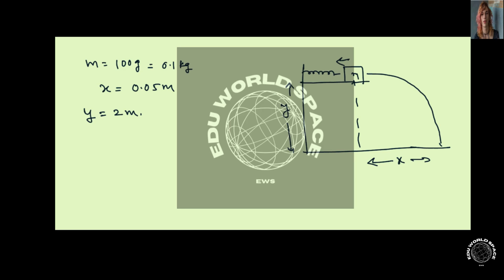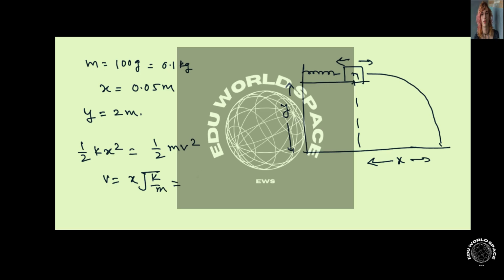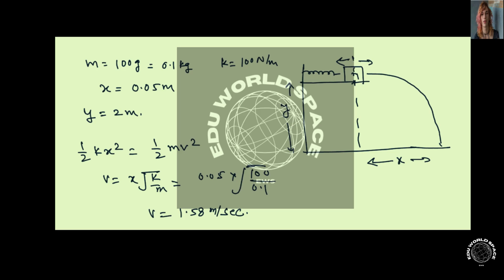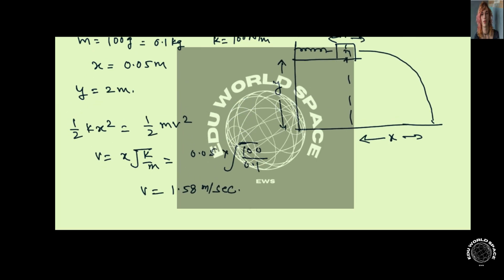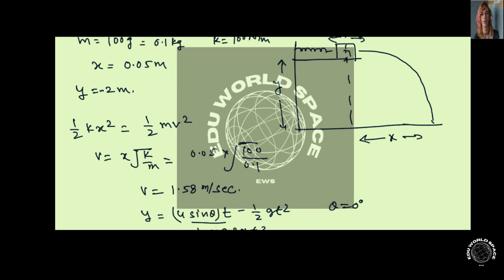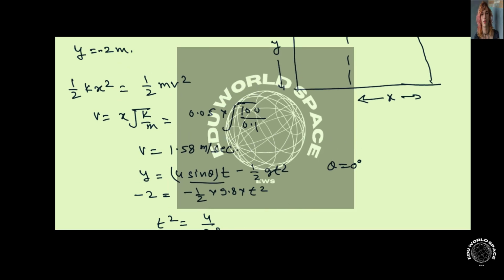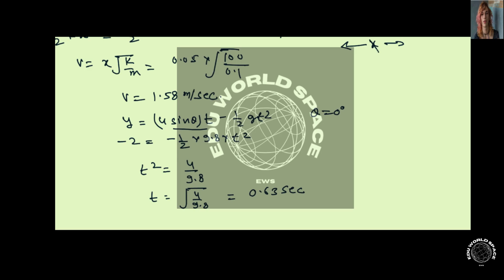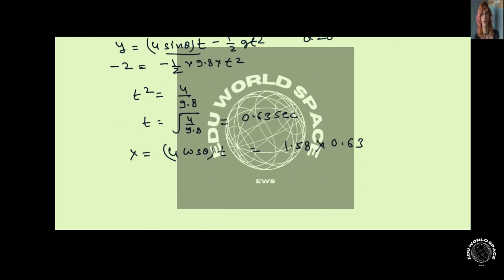A small block of mass is pressed against a horizontal spring fixed at one end to compress the spring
A small block of mass is pressed against a horizontal spring fixed at one end to compress the spring through (figure 8-E11). The spring constant is . When released, the block moves horizontally till it leaves the spring. Where will it hit the ground below the spring?